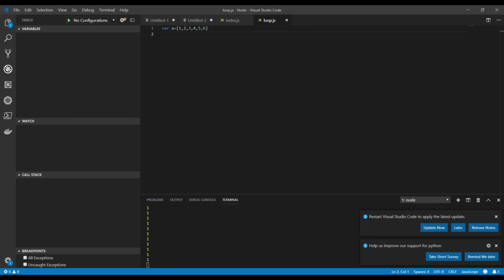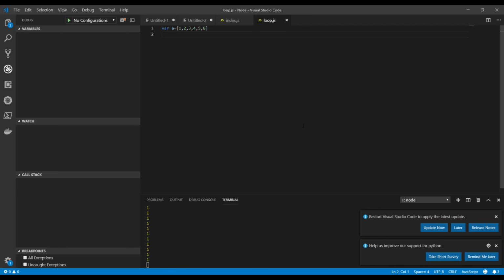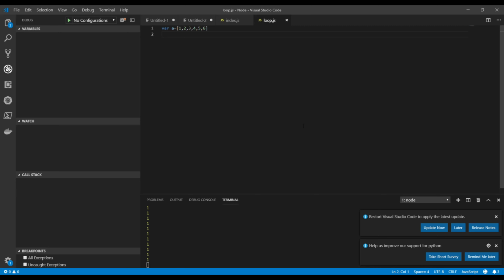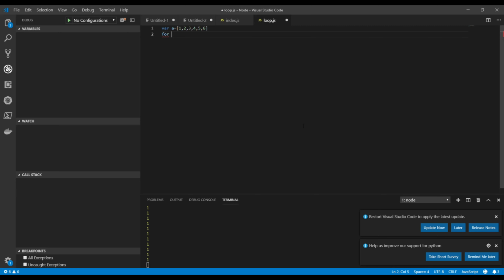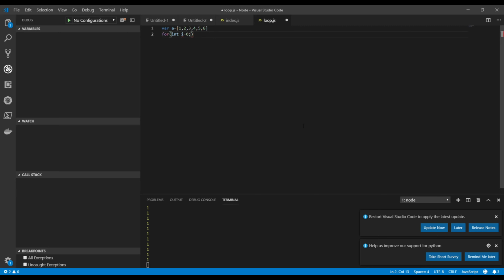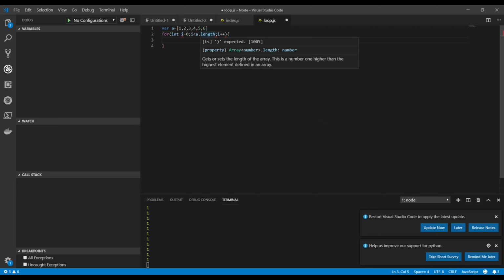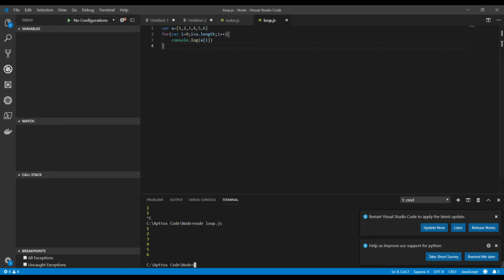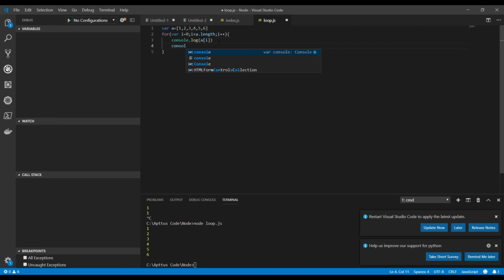JavaScript for Loop | JavaScript Tutorial For Beginners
JavaScript for loops through a block of code a number of times. Learn Javascript in simple and easy steps starting from basic to advanced concepts with examples including Javascript Syntax Objects Embedding with HTML Validations Cookies Regular Expressions Literals Variables Loops Conditions.